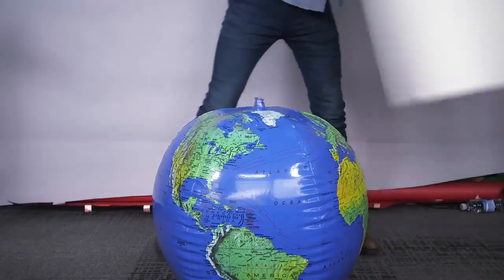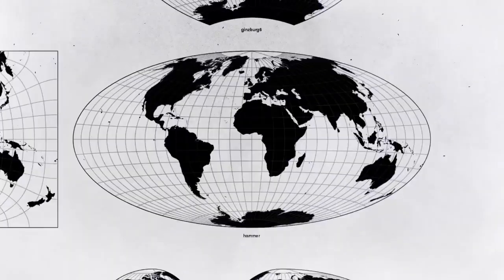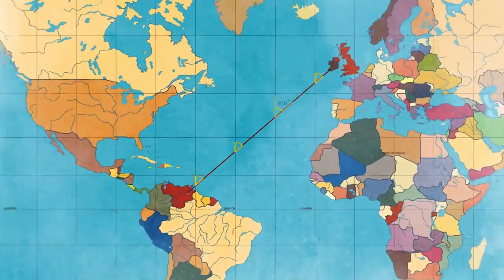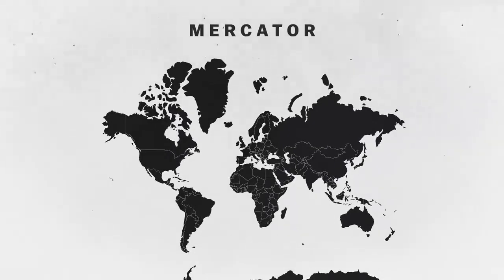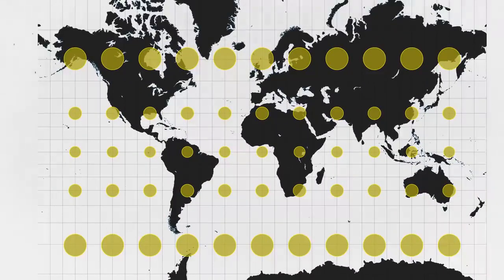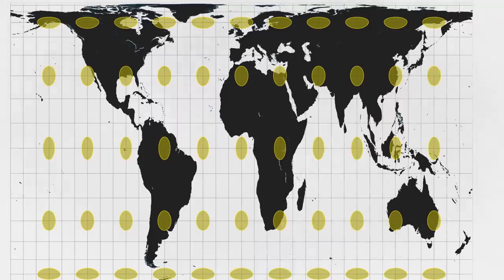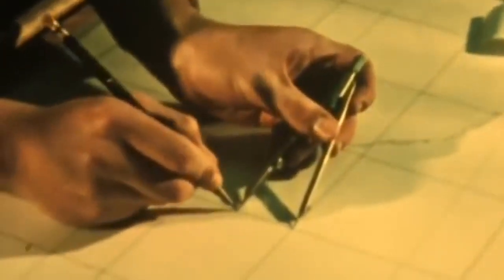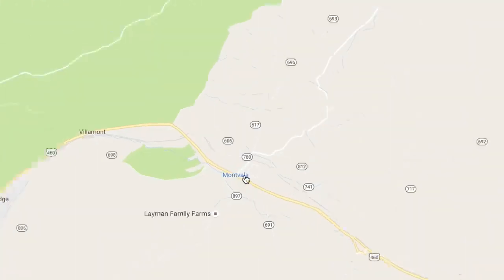Why All World Maps are Wrong, Part 1